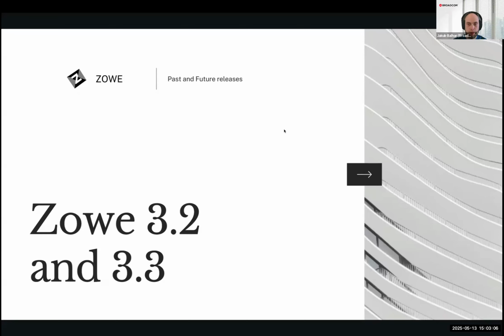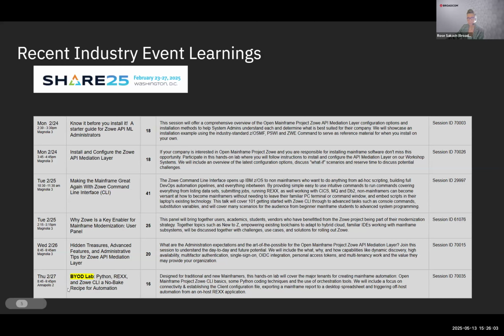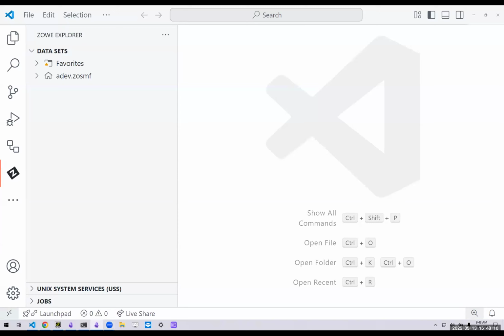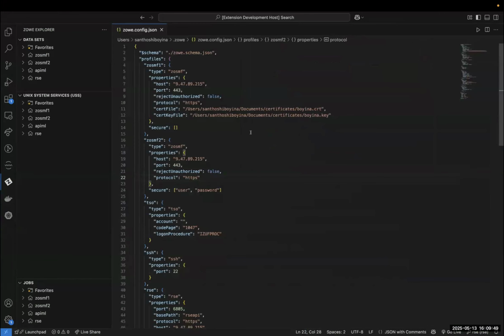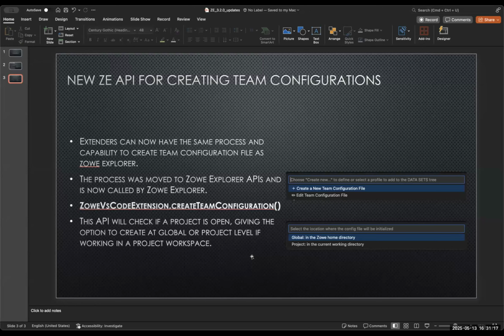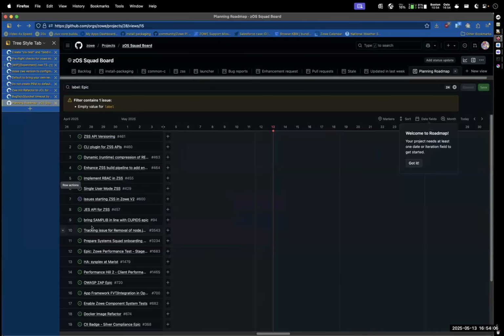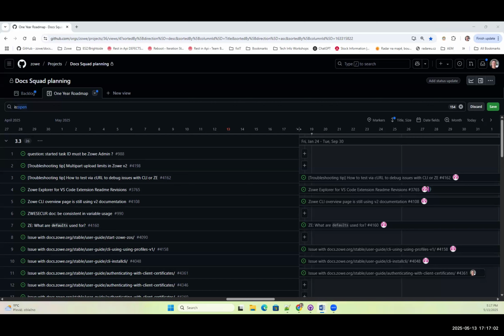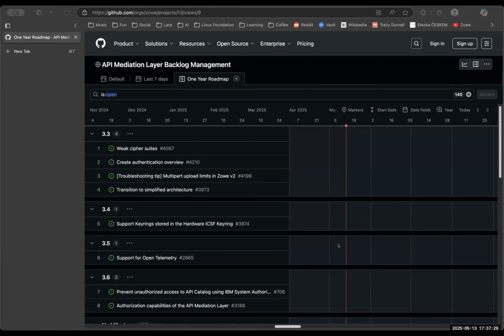What’s New in Zowe 3.2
Members of the Zowe TSC present the new functionality introduced in Zowe 3.2, which is now available to download and plans to make Zowe better and easier to consume with Zowe 3.3.